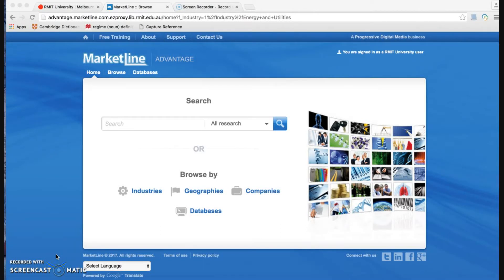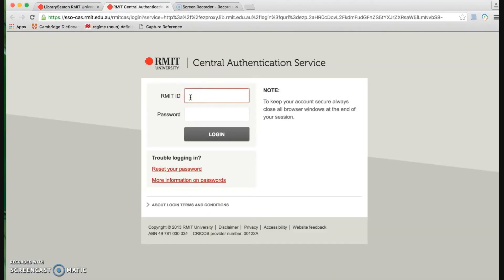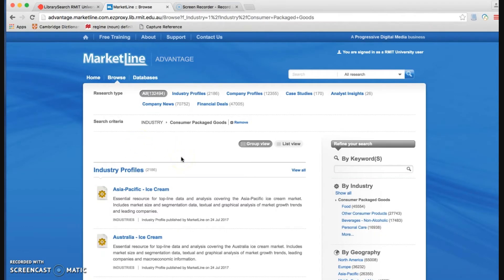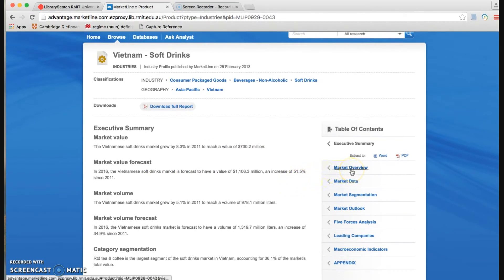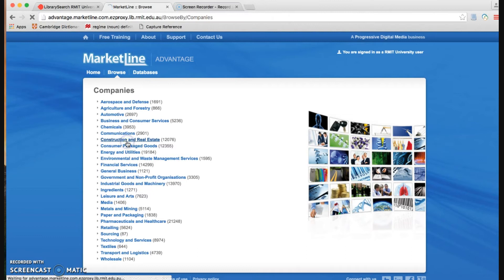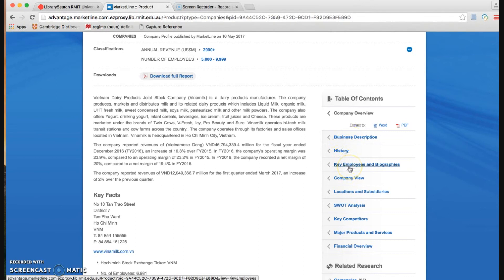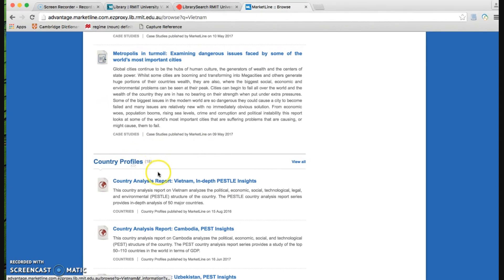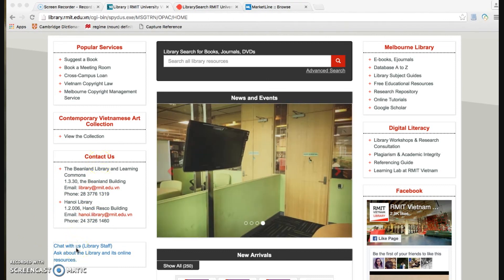How to use Marketline Database to search for Company and Industry Profiles